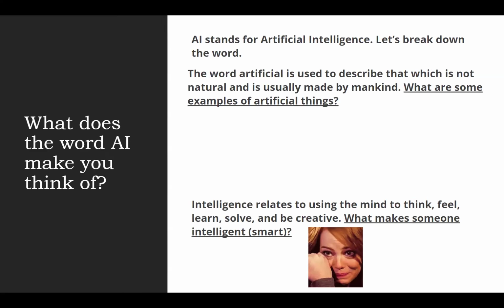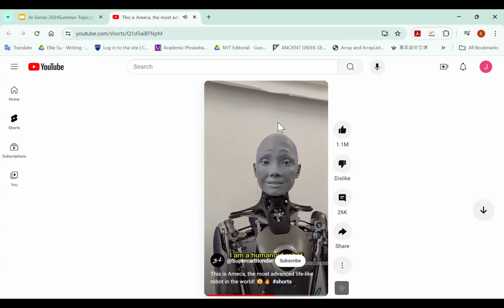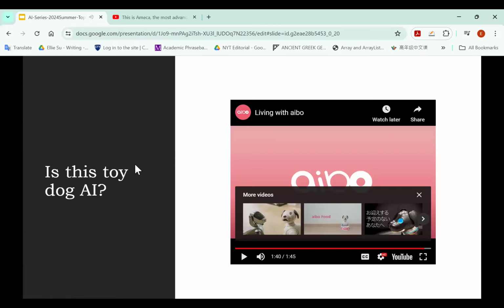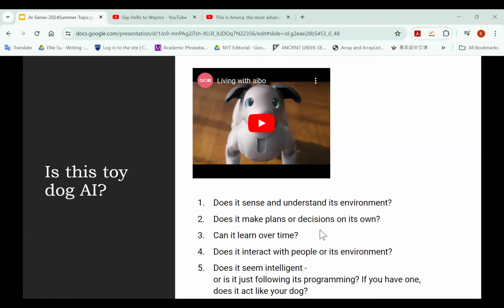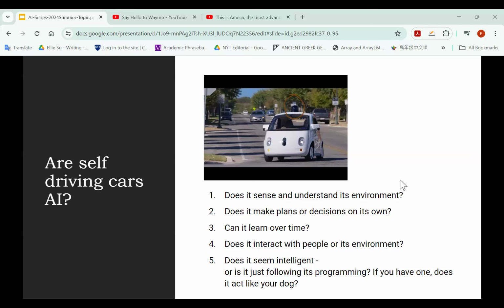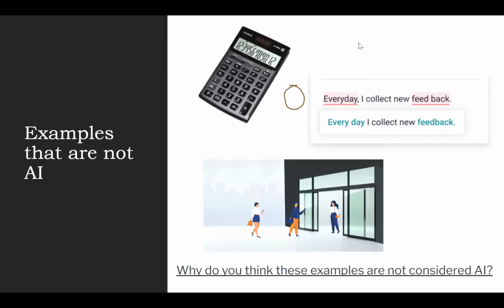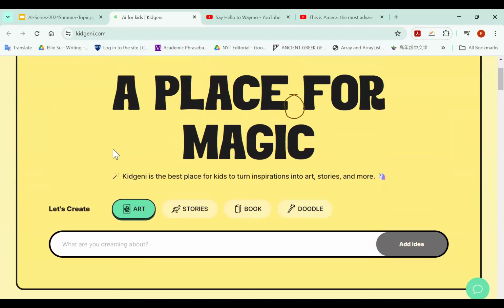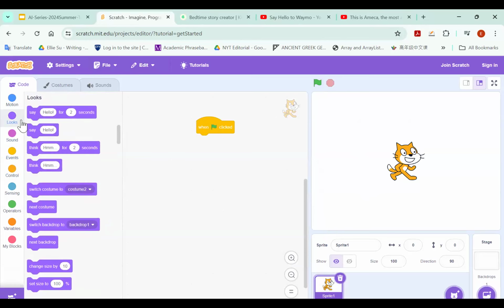2024 summer AI series #1 What is AI?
2024 summer AI seminar series #1 What is AI?

7/19/2024 7 pm  ZOOM